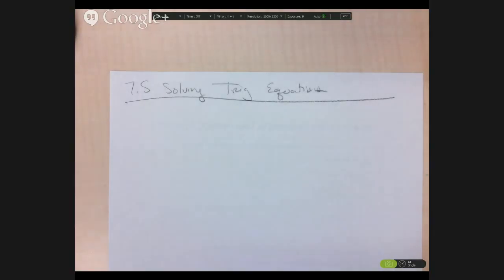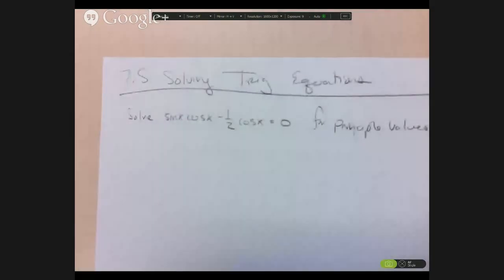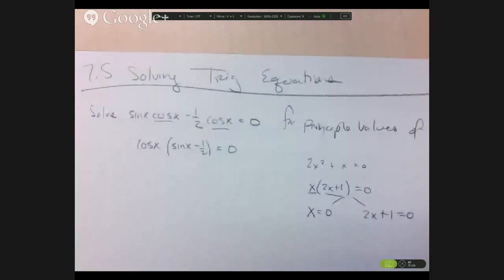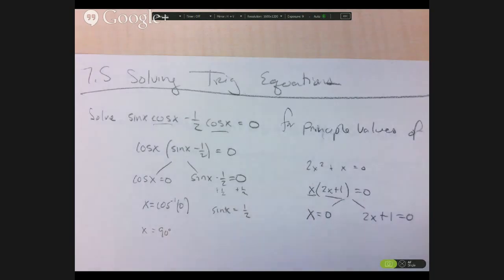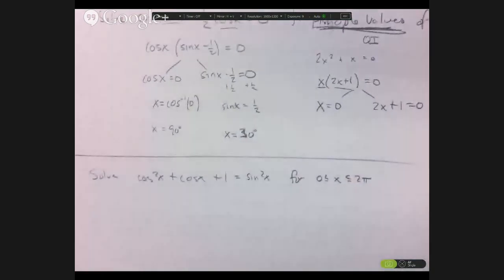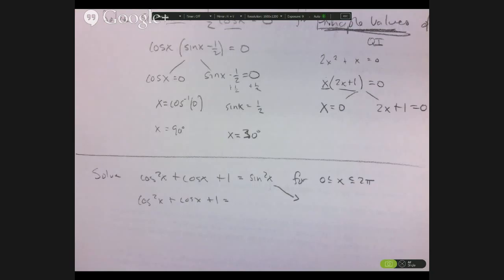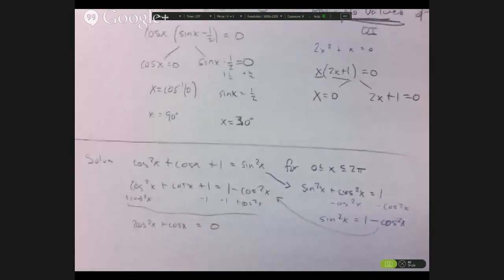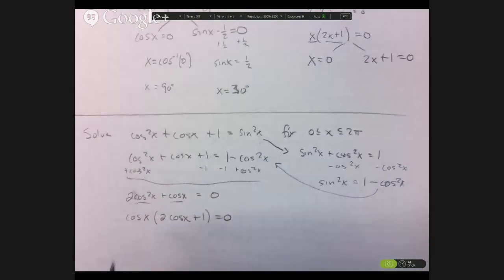Trig 7.5: Solving Trig Equations